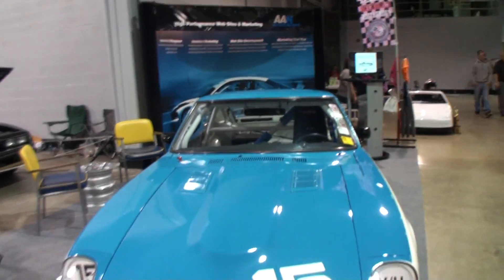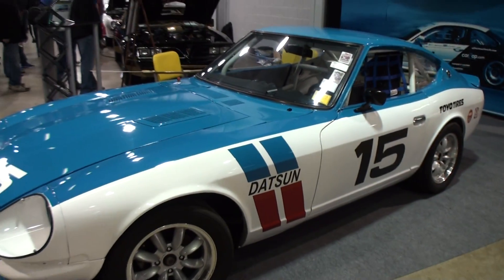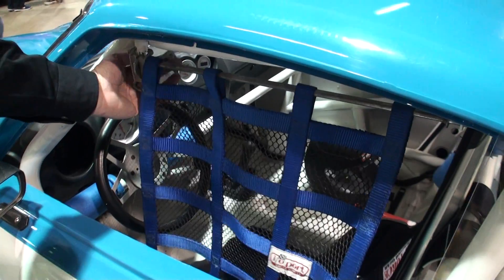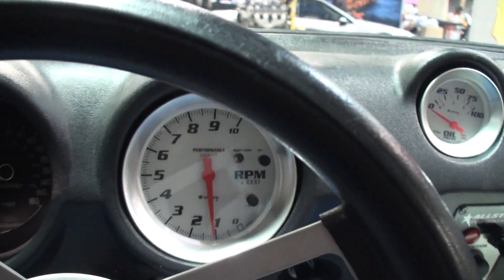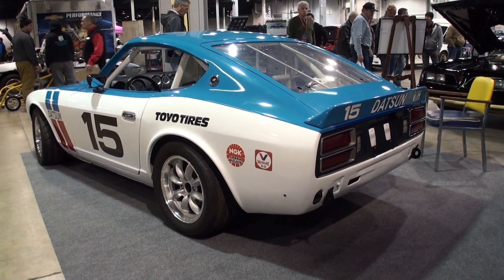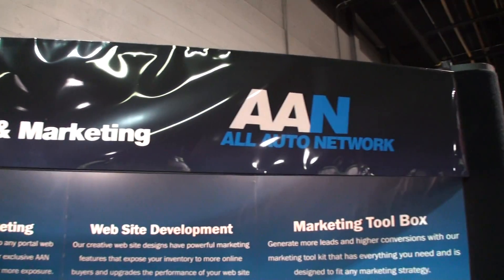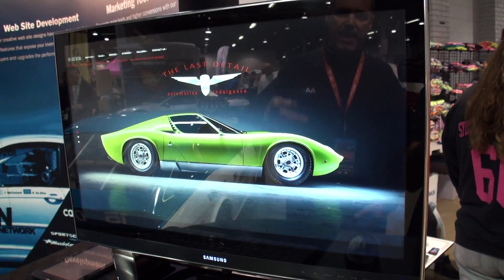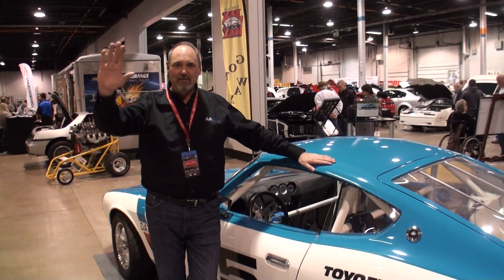1978 Datsun 280Z # 15 Car in Race colors Blue / White SCCA Racecar - My Car Story with Lou Costabile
We’re looking at a 1978 Datsun 280Z # 15 Car in Race colors Blue / White SCCA Vintage Racecar.

The car's Owner and Driver is Tony McFarland.  Tony races the car in the VSCDA ( Vintage Sports Car Drivers Association ).

The car's being displayed at the “Muscle Car and Corvette National in the All Auto Network booth.  Tony’s in business development for All Auto Network and the company helps Car Restoration Dealers, Classic Car Dealerships, etc. sell more cars with a specialized / custom website Tony’s company would produce for them.  If you’d like to have a website created for you, contact All Auto Network.  They are located at 1800 Nations Drive, Suite 202-B, Gurnee, IL 6003111 Gunia Drive, LaSalle, IL 61301.

To see details on next year’s Muscle Car and Corvette Nationals, go